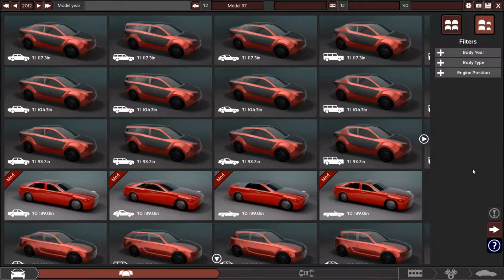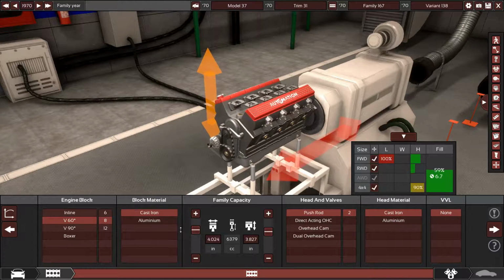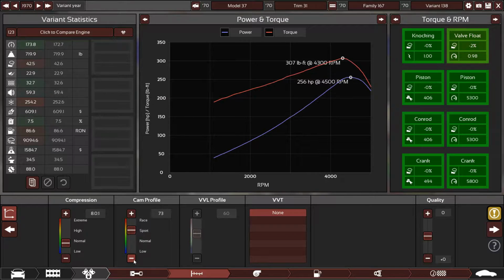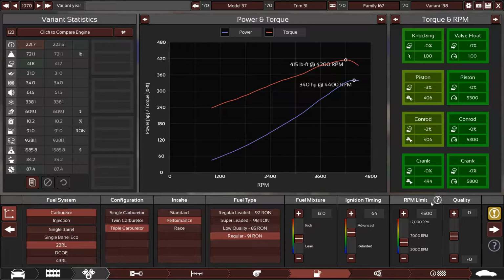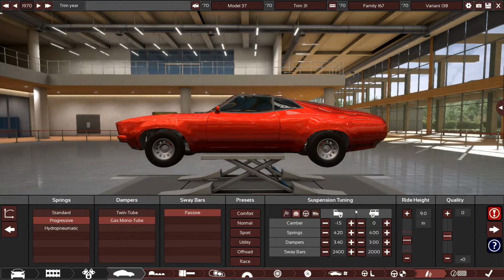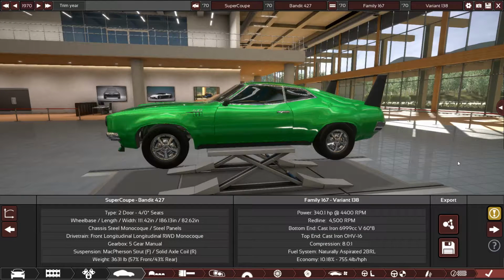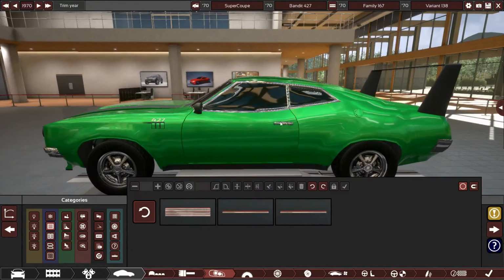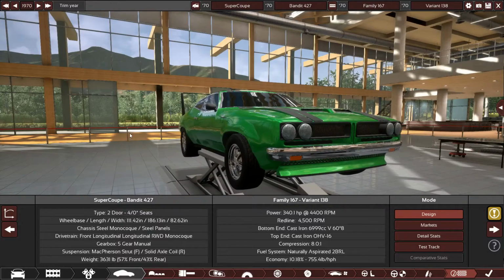Muscle Car Challenge! TwinTurbros VS Canadian Steel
Muscle cars are probably my favorite point in automotive history. So today CanadianSteel and I are competing to build the greatest muscle car of the 1970s!

In this video we design the Maven SuperCoupe Bandit. The top dog of Maven's 1970s performance line. Next episode we will compete against Canadian Steel's car to see who outperforms who.

Title: Muscle Car Challenge! TwinTurbros VS CanadianSteel